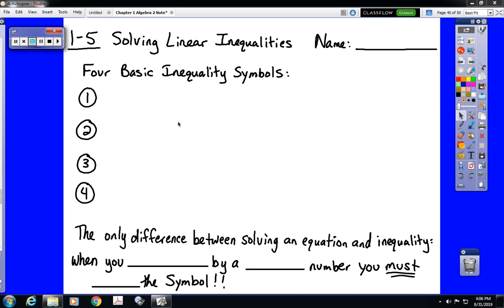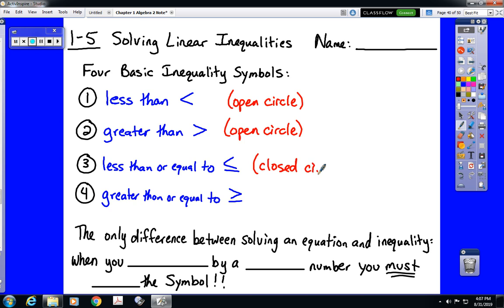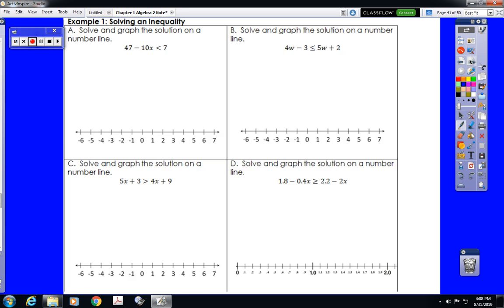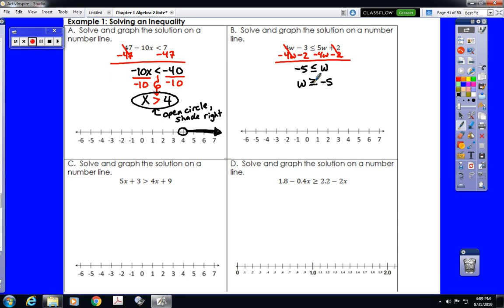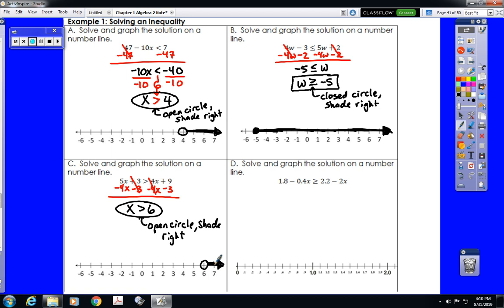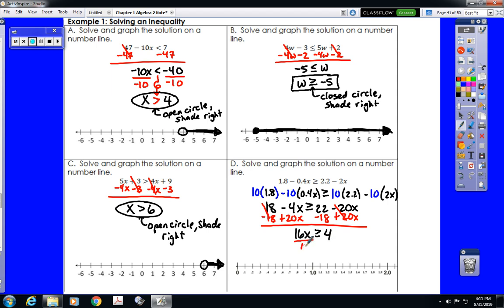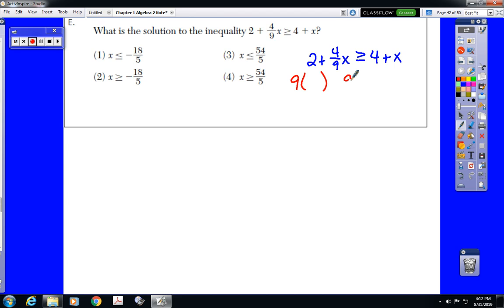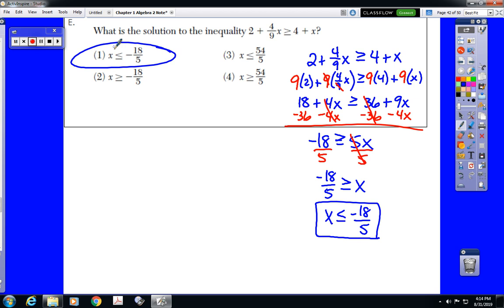McGraw Hill Algebra 2 Notes Chapter 1 Section 5 Video 1 of 1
Solving Linear Inequalities. Reviews how to solve a linear inequality and graph the solution on a number line.